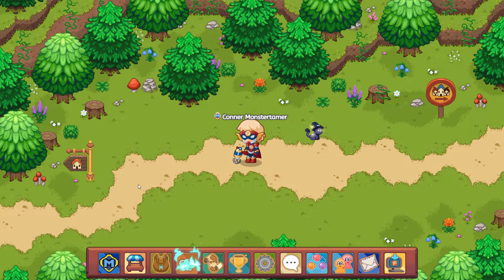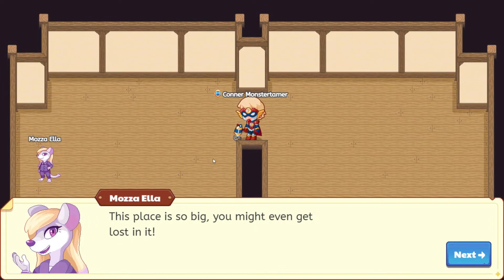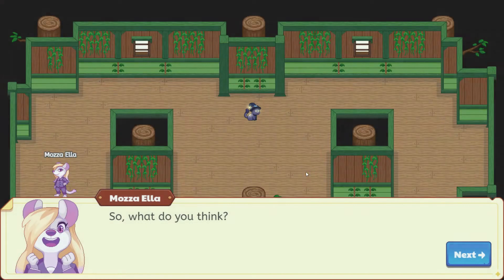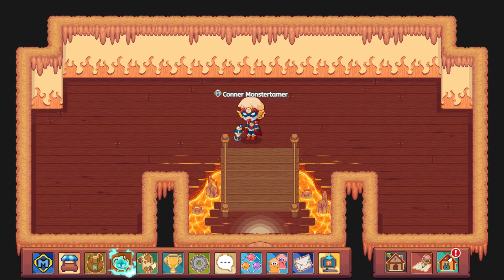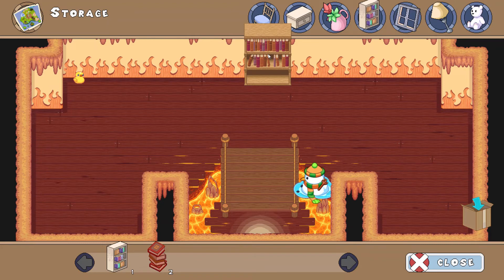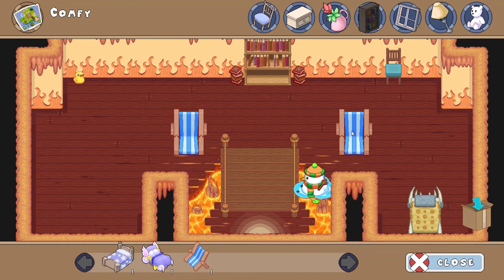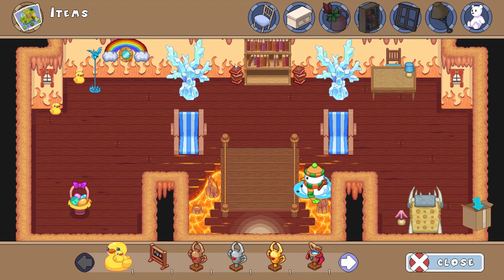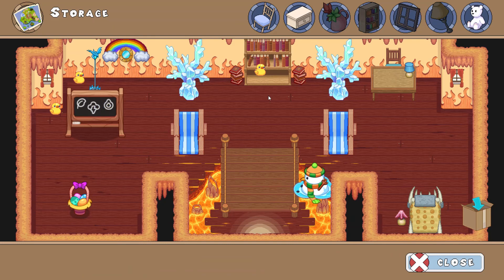How to Set up Your House in Prodigy Math!!! 2,000 Subs = Thank You!!!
Today we explore how to set up your house in Prodigy Math. Today is our first Sunday Prodigy Math tips and tricks ~ thanks for the 2K subs!